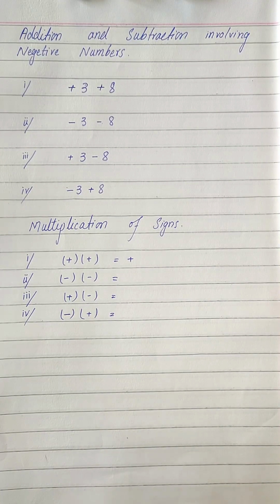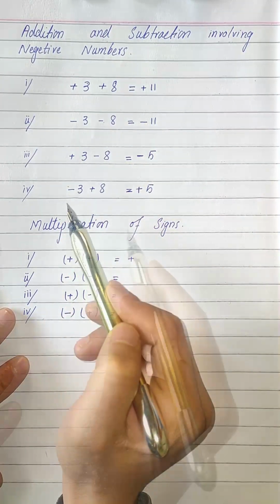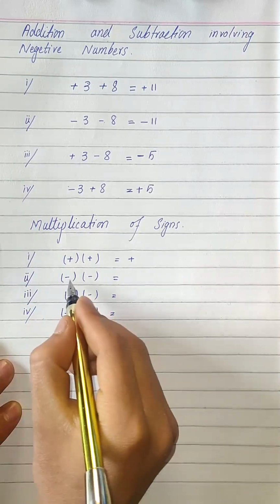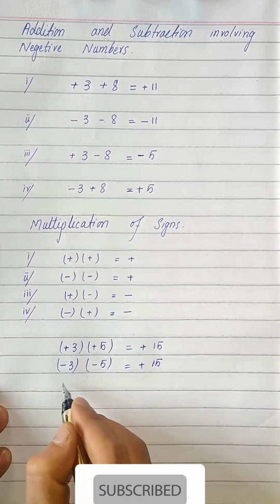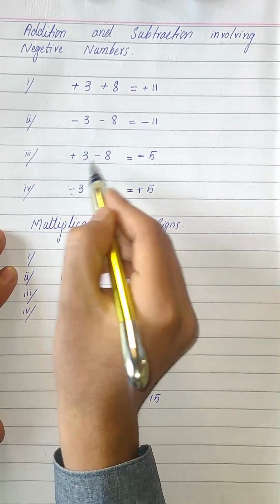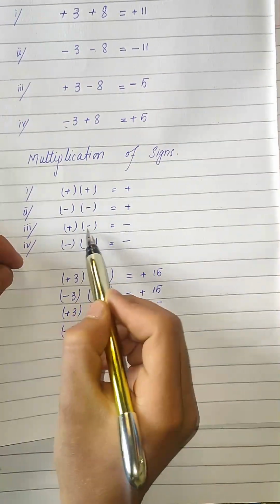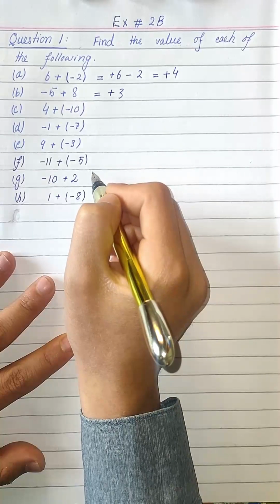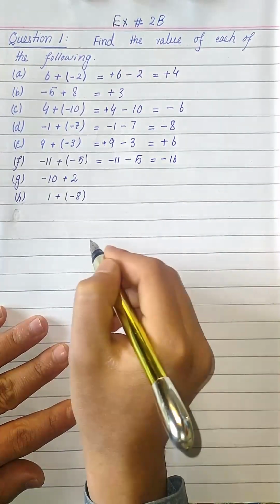D1 Math Exercise 2B Question 1 | D1 Math Oxford New Syllabus | D1 Maths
D1 Math Exercise 2B Question 1 | Exercise 2B Question 1 | D1 Math Oxford New Syllabus | D1 Maths
Question 1: Find the value of each of the following.
Name of topic: Addition involving negetive numbers.
Chapter 2: Integers, Rational Numbers and Real Numbers
Exercise 2B: 1- Set Of Integers 2-Negetive Intergers and Positive Integers. 3- Addition involving negeive numbers. 4- Multiplication involving negetive numbers. 5- Simplification of negetive numbers  6- simplification of complex questions involving addition and multiplication of negetive numbrs.

Integers: The numbers (. -3, -2, -1, 0, 1, 2, 3, .) is called integers.
Number Line: A number line can be defined as a pictorial representation of numbers on a straight line.
maths d1 exercise 2B question 1,

raza math,
riza math
reza math
raza math academy
Raza Math
Riza Math
Reza Math
D1 Exercise 2b Question 1
o level mathematics chapter 2
math d1 exercise 2B question 1
d1 ex 2b q1
ex 2b q1 d1
oxford math class 6 exercise 2b
igcse math class 6
igcse math class 7
igcse math igcse maths chapter 2
o level math d1
oxford mathematics 7th edition book 1 chapter 2
IGCSE Class 7 Math
ex 2b d1
d1 ex 2b
d1 chapter 2
ex 2b q1
Chapter 2
math d1 ex 2b
ex 2b d1 q1